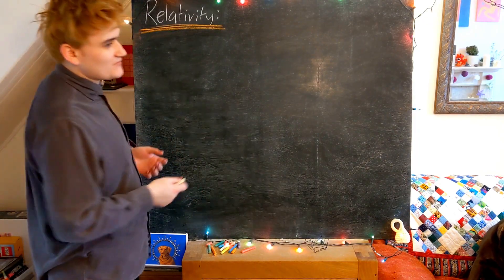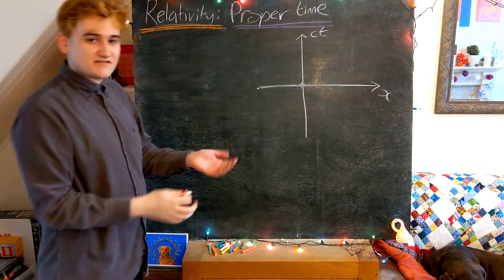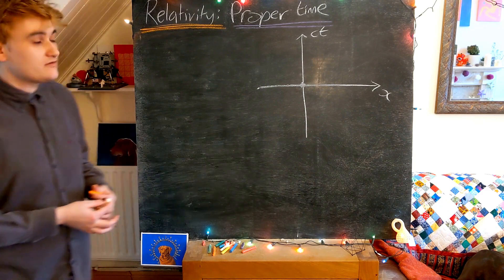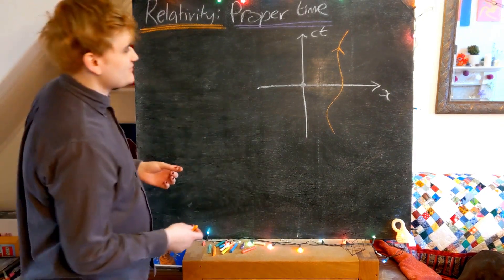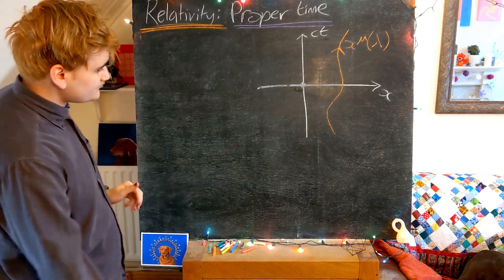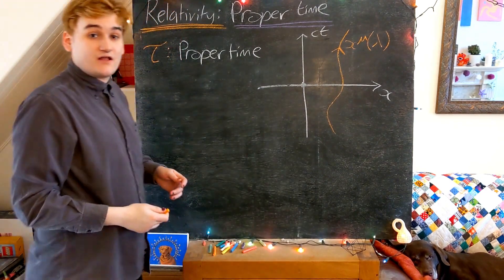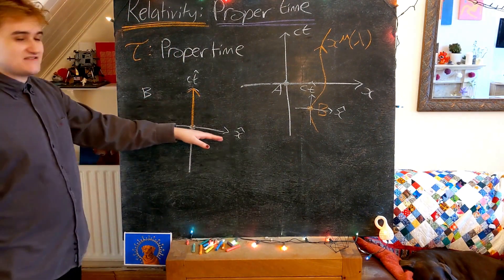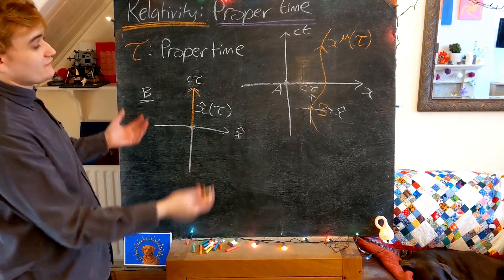Relativity #5 - Proper Time pt. 1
Here I introduce the notion of proper time, which is defined as the time elapsed in the frame at which the observer is at rest, i.e. not moving in space and simply following a worldline that travels vertically up the time (proper time) axis. In future videos we will obtain a much more concrete definition for the proper time, where we will see that it is an invariant for all observers, hence is a convenient way to parameterise the worldline in any coordinate system.